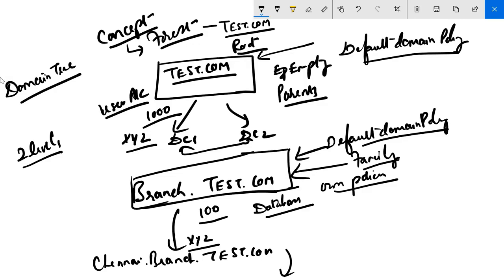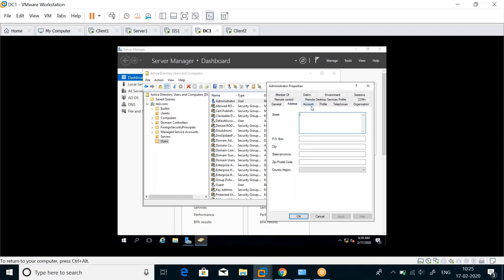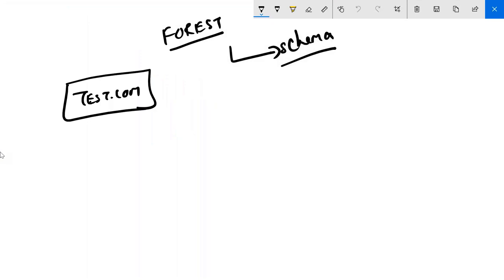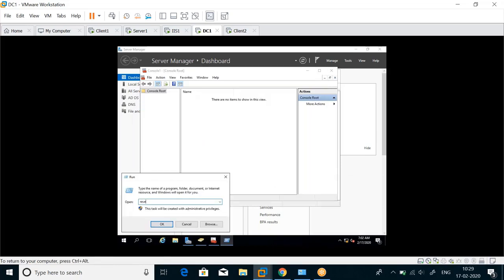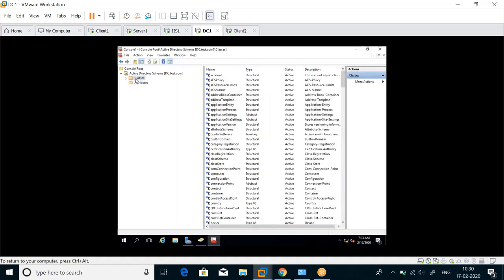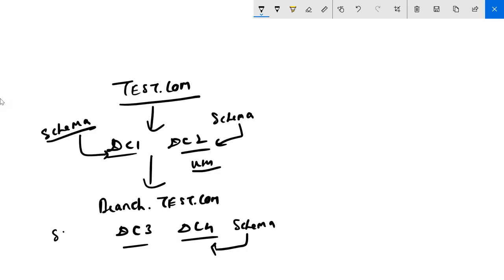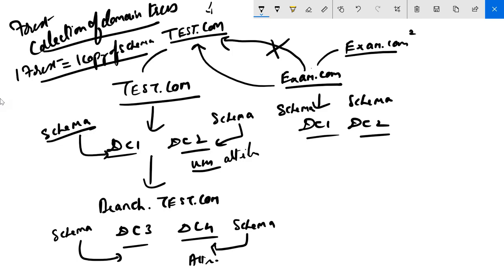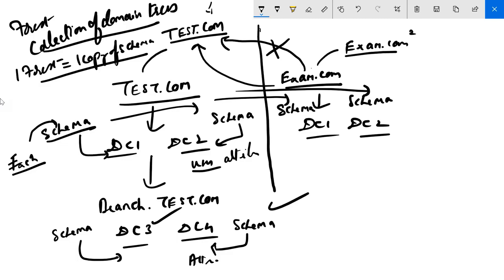Part 15 : Understanding Active Directory Schema -Windows Server Admin Complete Course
In this session, you understand the concept of the Active Directory Schema. Why is the Schema so important to Active Directory. Correct understanding of the schema will also help in understanding the Forest Concept. This video builds on the concepts defined in the previous video, whose link is given below.

To understand this course effectively, kindly follow the numerical sequence.

More about myself :
I am Michael Travasso, I have been Microsoft Certified Trainer for the last 10 years and I have a total of 20 years of experience in the Information Technology space. I conduct training on various technologies like Windows Server 2019, VMware, Hyper-V, Failover Clustering, Ethical Hacking, AWS, Azure Admin, Architect and Security